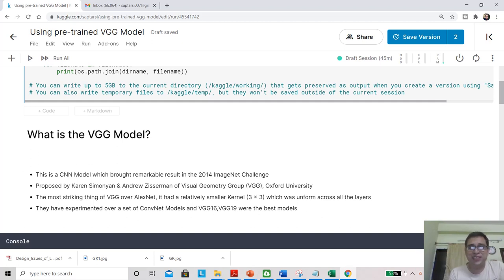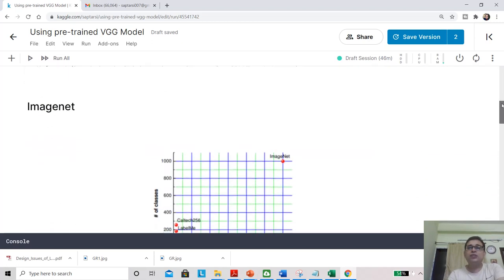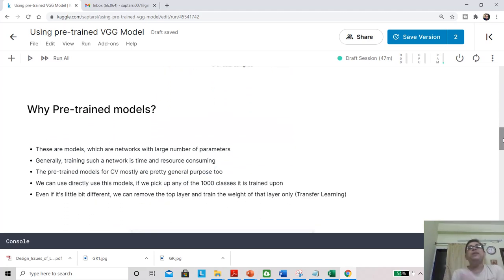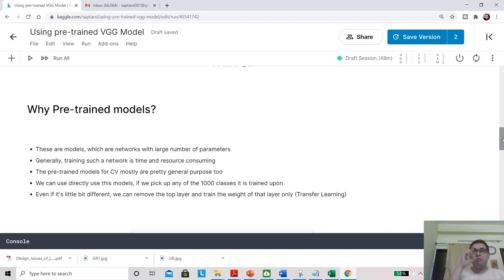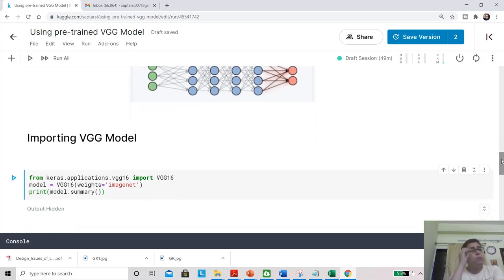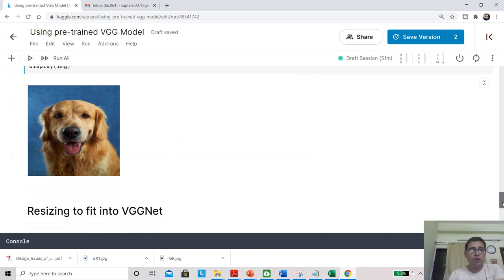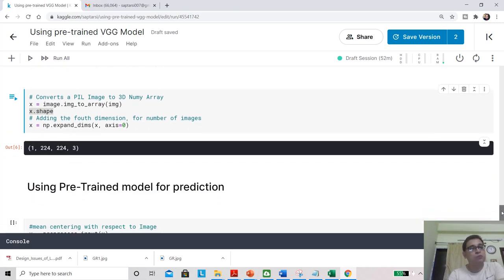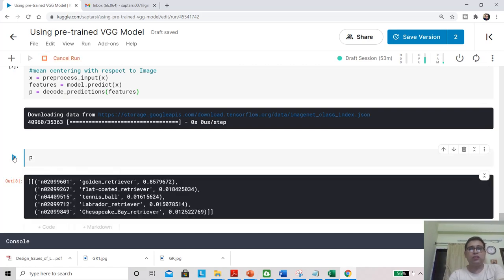How to use VGG16 as a pre-trained model in 8 minutes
-  A quick recap of the VGG Models
-  Why and what about a pre-trained model
-  Using the pre-trained model for identifying the images